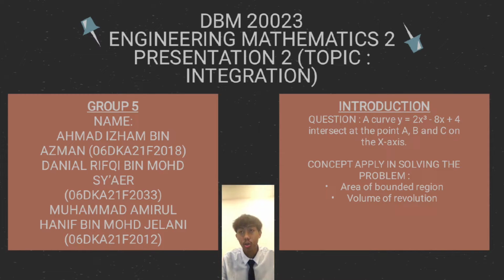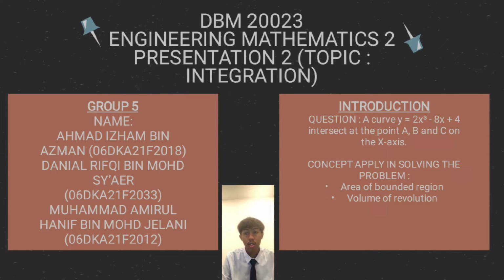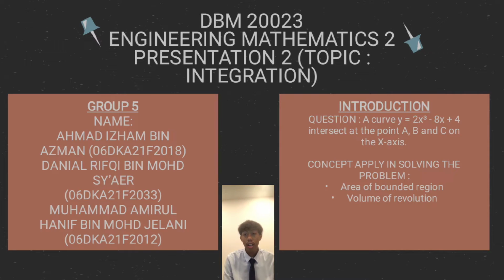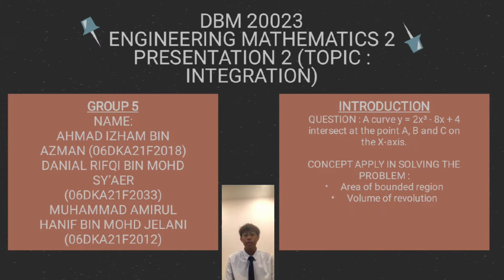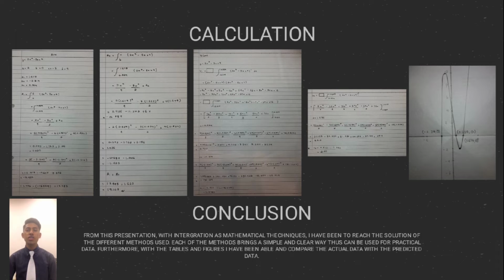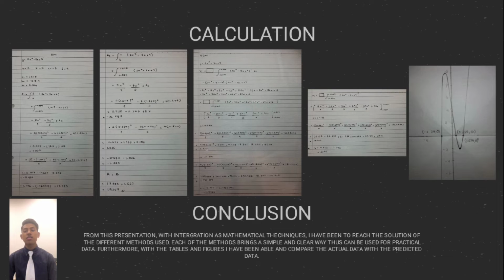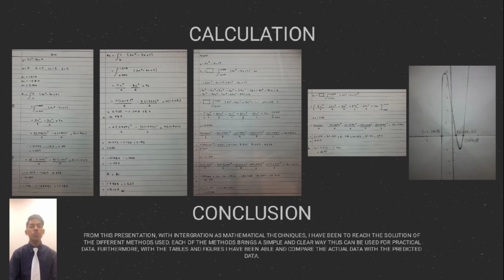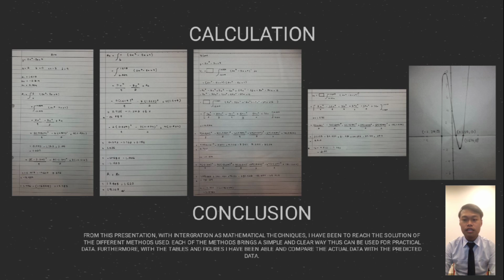DBM20023-ENG.MATHEMATHICS (INTEGRATION) PRESENTATION 2